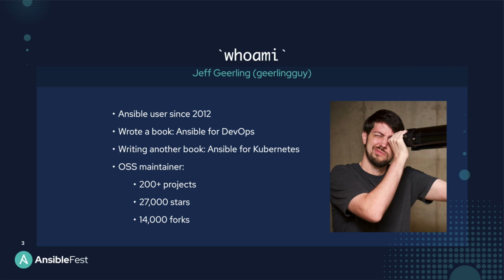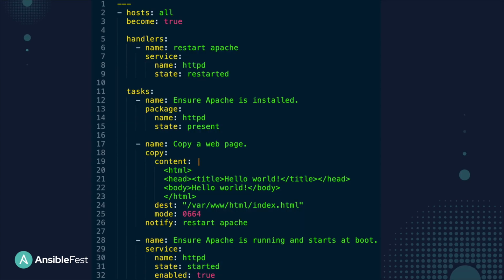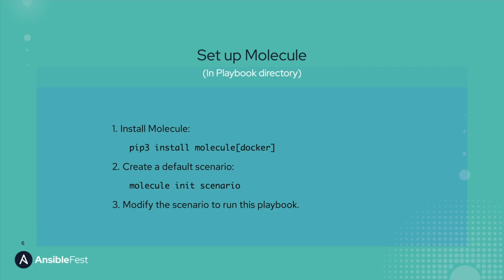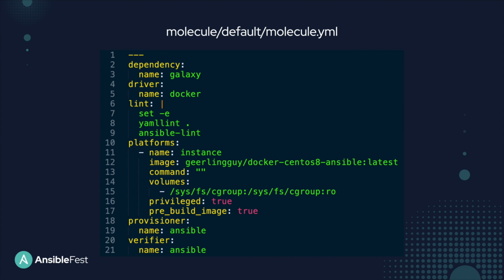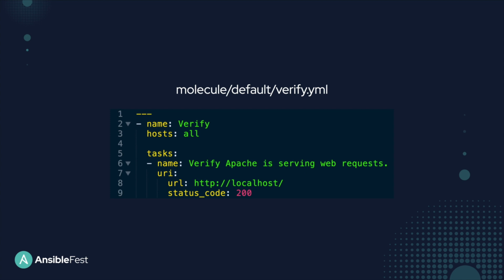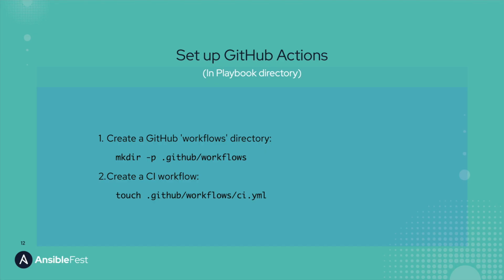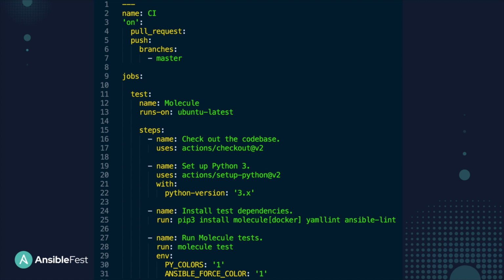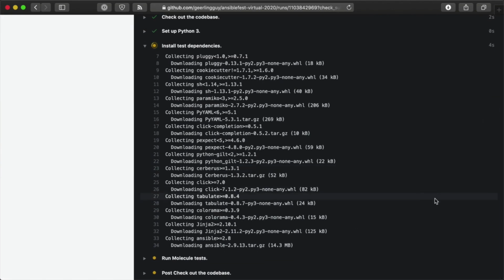Continuous Testing with Molecule, Ansible, and GitHub Actions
This presentation was given at AnsibleFest Global 2020.

The presentation uses an example and explanation from Chapter 13 in my book, Ansible for DevOps

I am uploading it to the YouTube channel since the platform where the session is stored is not all that easy to access after the fact. Here's the description from my session:

"Make sure you never commit a broken playbook using Molecule, Ansible, and GitHub Actions. Jeff Geerling discusses his CI workflows using GitHub Actions to manage hundreds of Ansible-based projects, including playbooks, roles, collections, and even Kubernetes Operators. Learn how Molecule makes developing and testing Ansible content easier, and how you can integrate it with GitHub Actions—or any other CI environment—for easy Ansible CI."